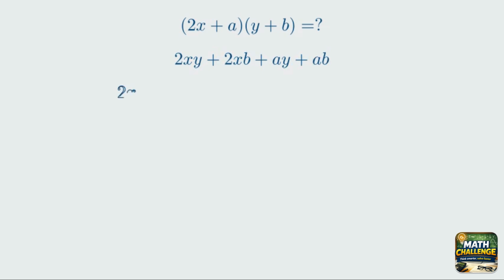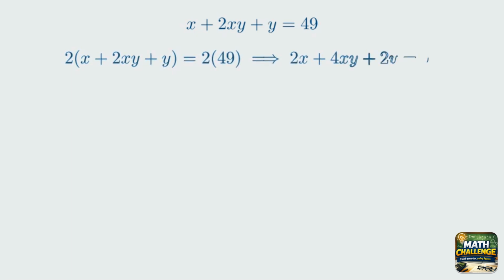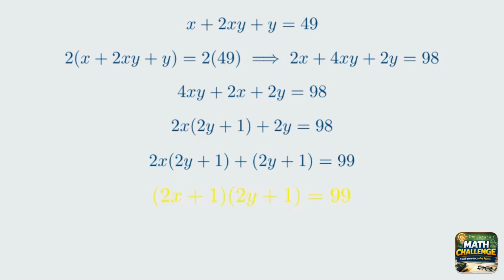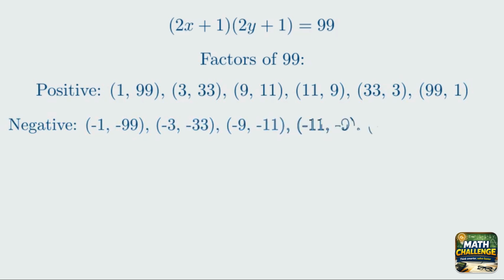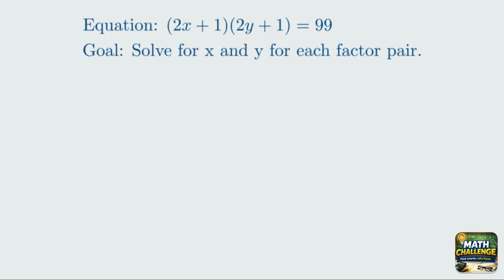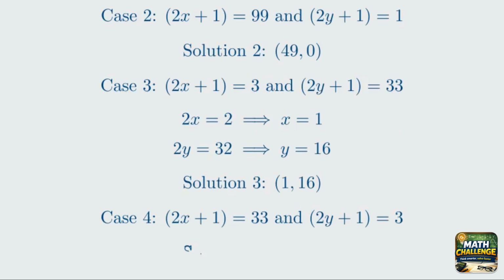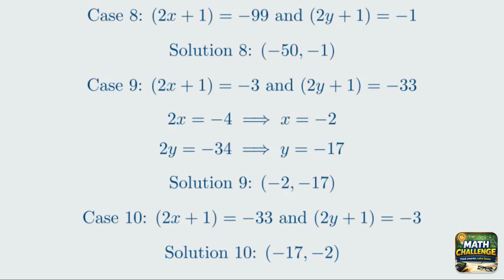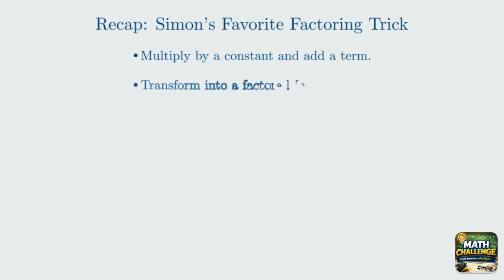Cambridge Math Olympiad Level Question Try Before Watching!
Take on the challenge of solving a notoriously difficult Cambridge Math Olympiad question. This problem has been known to stump even the most skilled mathematicians, but can you rise to the occasion and find the solution? In this video, we'll present the question and guide you through the thinking process, but it's up to you to put your math skills to the test. Whether you're a student looking to improve your problem-solving abilities or simply a math enthusiast, this difficult question is sure to put your knowledge and reasoning to the ultimate test. So, can you solve this difficult Cambridge Math Olympiad question? Watch to find out and learn from the solution.

This Cambridge Math Olympiad challenge will seriously test your problem-solving skills.

In this video, we break down a real Olympiad-style problem step by step, using smart techniques that top students use in competitive exams.

🔥 What you’ll learn:

Olympiad-level problem-solving strategies

Smart algebraic and logical tricks

How to think like a Cambridge Olympiad candidate

Faster and cleaner exam methods

Perfect for:
✅ Competitive & entrance exams
✅ Anyone who loves challenging math problems

👉 Try solving it first, then watch the solution!